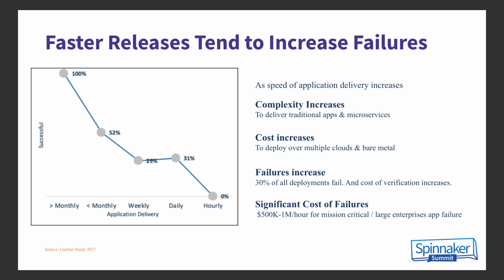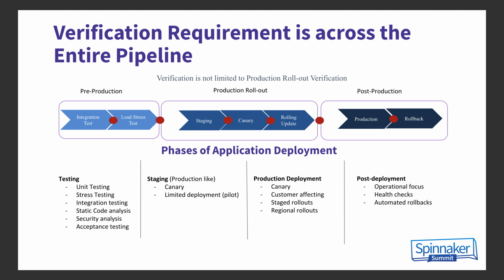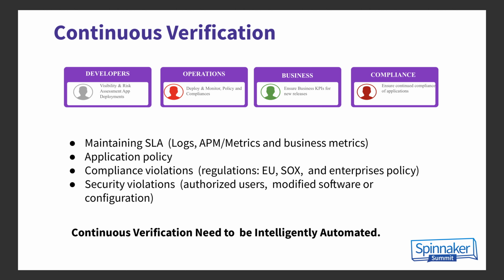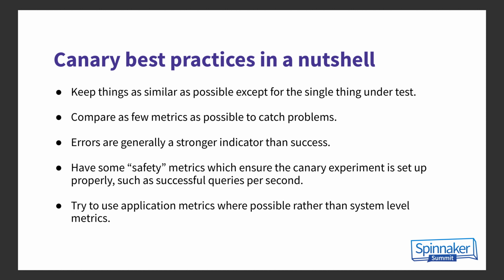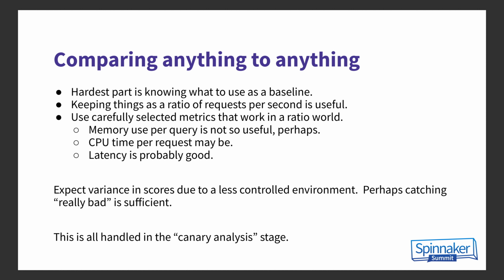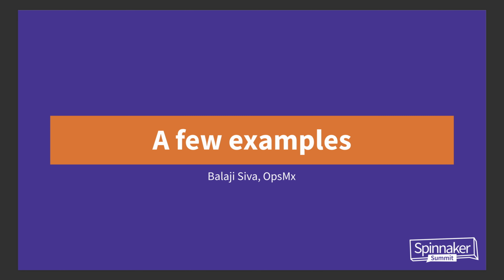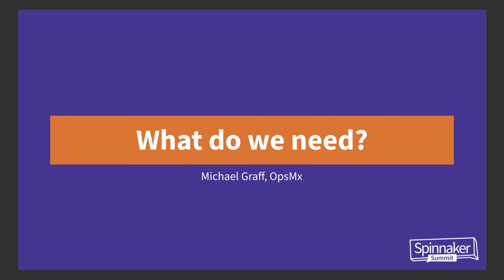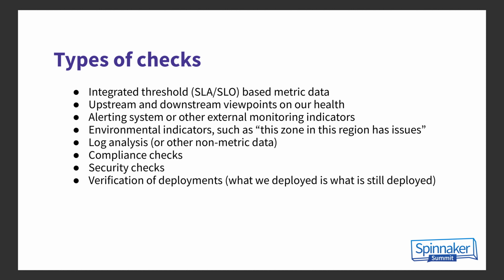Balaji Sivasuvramanian, Michael Graff "Reduce Risks with Continuous..." - Spinnaker Summit 2019